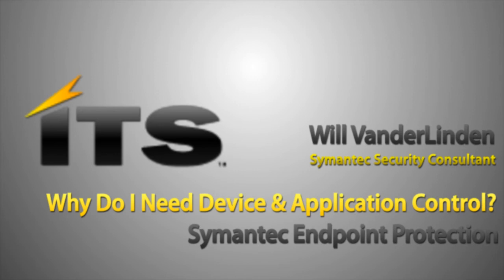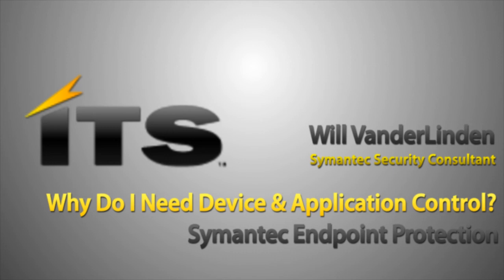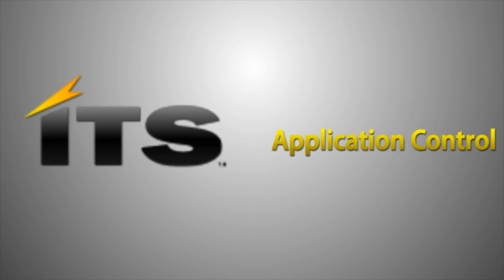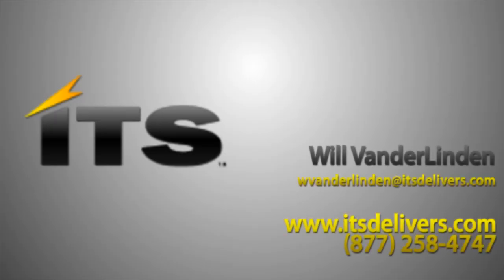Why Do I Need Application and Device Control?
Will VanderLinden, Security Consultant for ITS Partners, will discuss why you need application and device control as part of your endpoint security. Symantec Endpoint Protection Application and Device Control enables extra security protection for client systems. Simple rules created with Application and Device Control can enforce security policies and stop unknown malware.

Powered by Insight, Endpoint Protection is the fastest, most powerful endpoint antivirus software solution you can buy for both virtual and physical systems. Endpoint Protection provides state-of-the-art defense against all types of attacks and seamlessly integrates the essential antivirus security tools you need into a single, high performance agent with a single management console. Endpoint Protection provides leading antivirus protection without slowing you down.